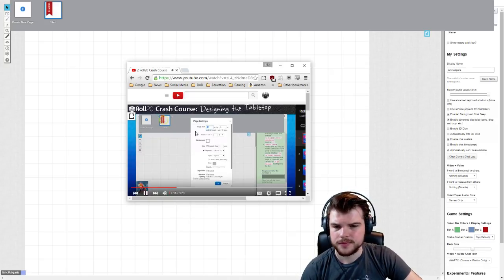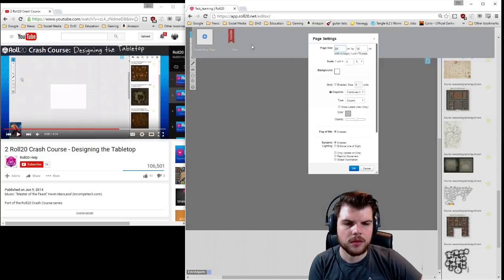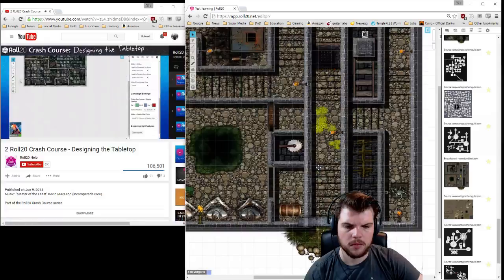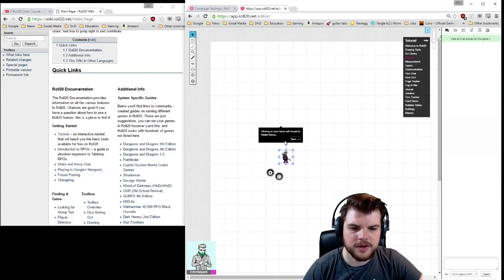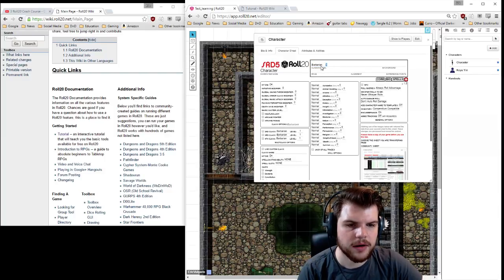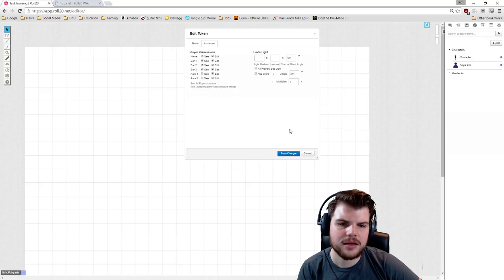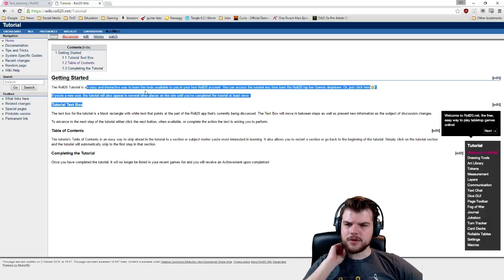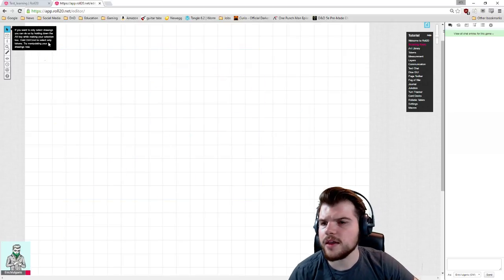Learning how to Roll20.net part 1